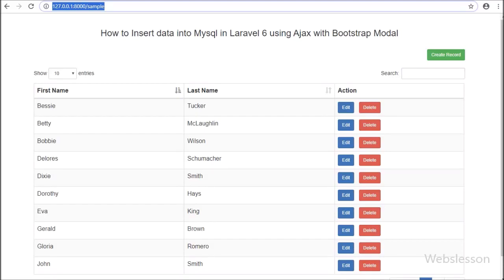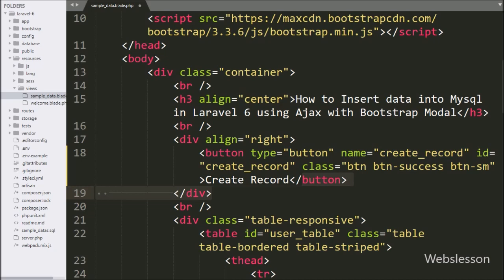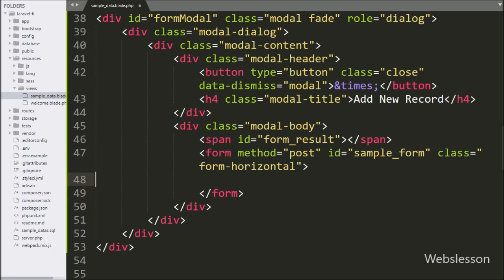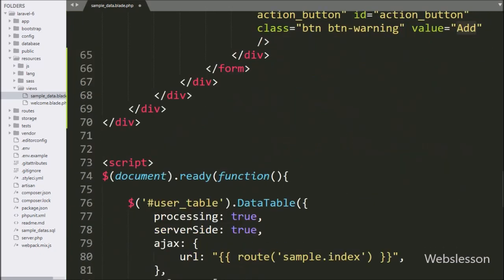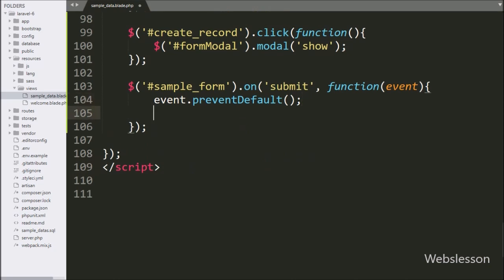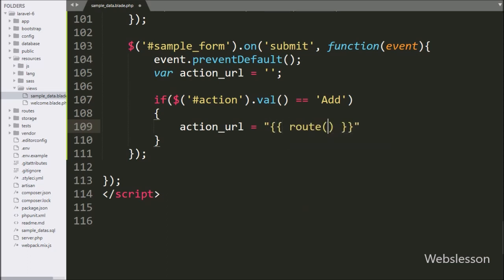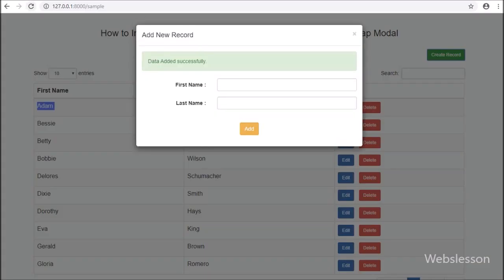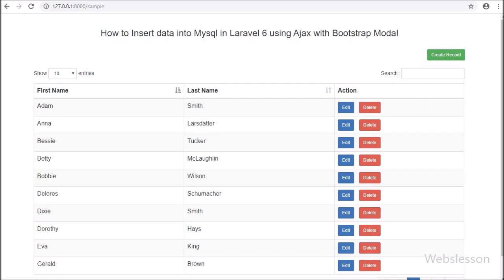How to Insert data into Mysql in Laravel 6 using Ajax with Bootstrap Modal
Learn How can we insert or add new record into mysql database in Laravel 6 using Ajax with Bootstrap modal without refresh of web page. How to make Crud application in Laravel 6 by using Yajra DataTables package, Ajax and Bootstrap modal. Laravel 6 with Ajax for Insert data in Mysql by using Bootstrap Modal.